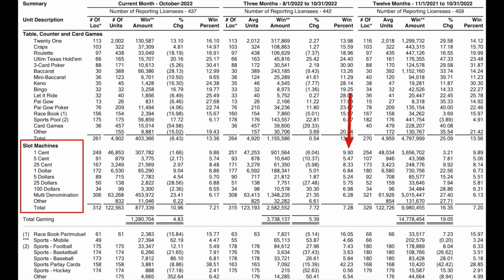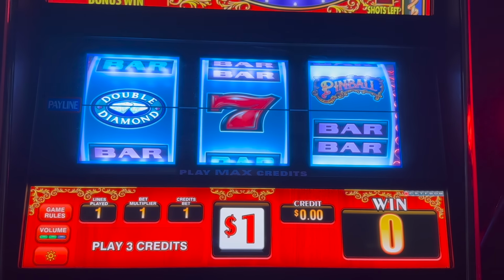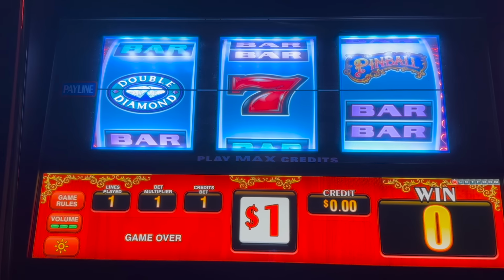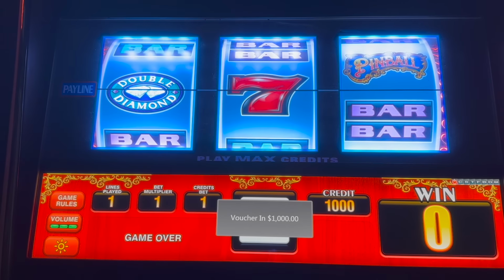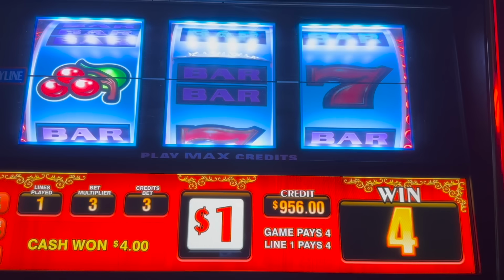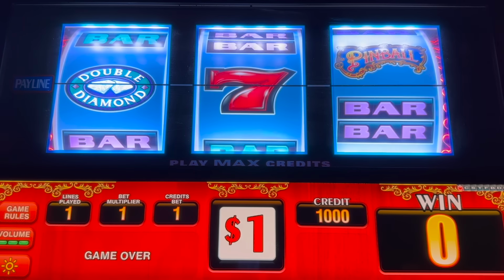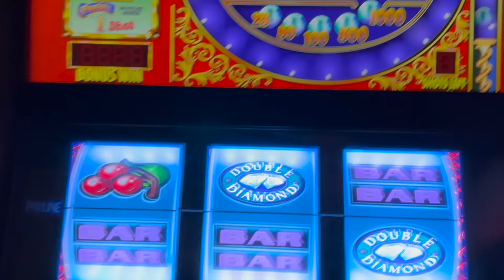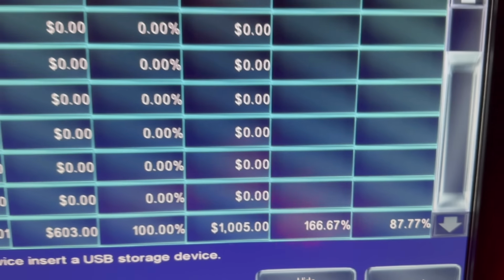Slot Machine Payback 🎰 It's not what you think! Here is proof 😱 The results may shock you ‼️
Are you a slot machine enthusiast looking to understand the intricacies of your favorite pastime? If so, you've likely wondered whether the odds of winning on slot machines are altered for special events or weekends. Additionally, you may have heard of the payback percentage, but are unsure of what it really means.

In this must-watch video, we delve into the world of slot machines and conduct an experiment that will change the way you view these beloved games. We'll explore whether or not casinos really do manipulate odds for special occasions and weekends, and what this means for your chances of winning big.

Furthermore, we'll explain the concept of payback percentage and its crucial role in determining your potential payouts. With this knowledge, you'll be able to make informed decisions and improve your overall gaming experience.

🎥 Looking to better understand how machines work and how to make more informed choices while playing? You’re in the right place!

On this channel, we explore the facts and insights from real industry experience to help you make smarter and more responsible decisions when visiting gaming destinations. Whether you’re new or experienced, this content is designed to educate and inform.

🧠 What you’ll learn:
 • Key features that influence machine behavior, selecting the right games based on facts and not myths!
 • Understanding risk levels and how different machines are structured
 • Common myths and misconceptions—busted!
 • How to manage your time and entertainment budget wisely

📌 Additional resources including educational articles, helpful tools, and discussion forums are available on our official site. Use the community to ask questions and share responsible strategies with others.

📚 Browse our free library of informative guides and join our growing community for discussion and support. You’ll find it all on our official website—just search for Cowboy Slots online!

🔒 All content is created with responsible play in mind. No sales, no promotions—just knowledge and entertainment.